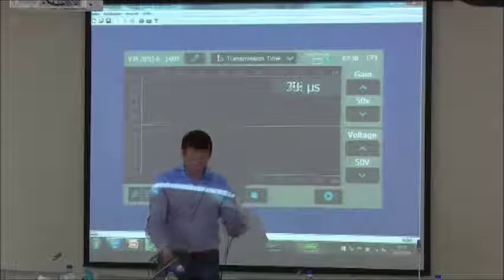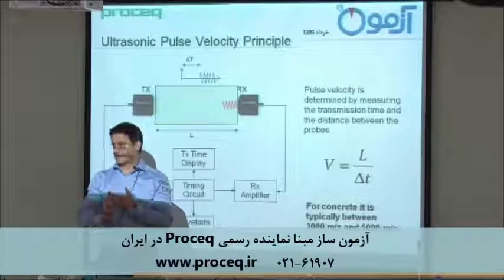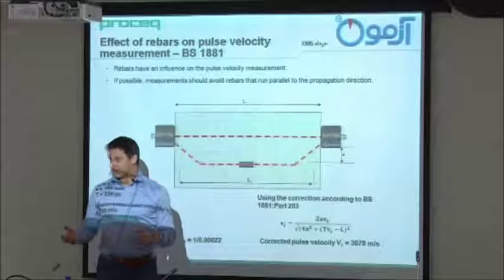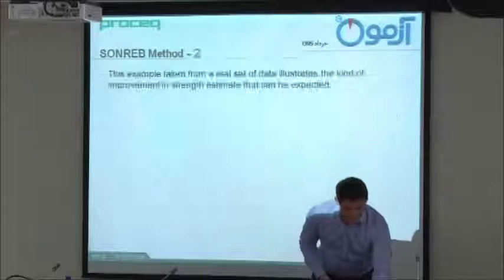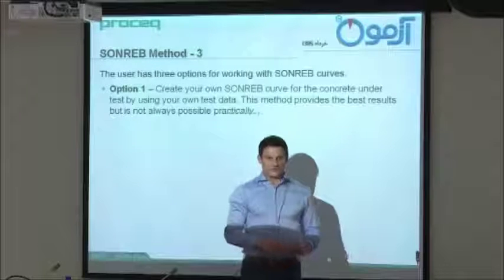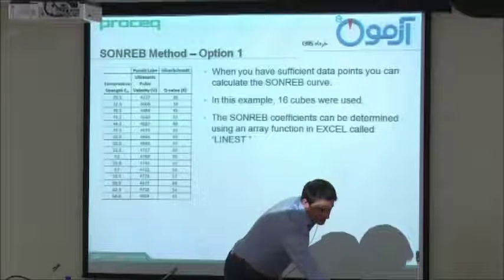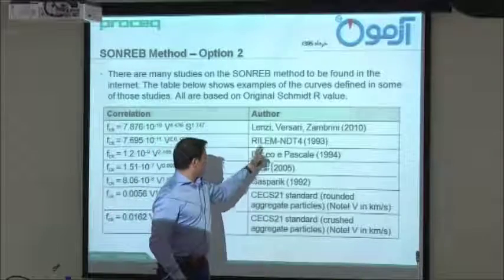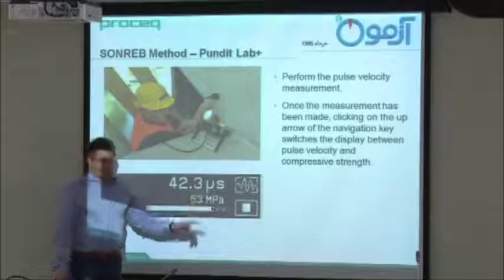التراسونیک بخش دوم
فیلم کارگاه آموزشی آشنایی با تجهیزات غیرمخرب بتن، مواد و مصالح توسط شرکت آزمون با همکاری شرکت پروسک و انجمن بتن ایران-مبحث التراسونیک-بخش دوم